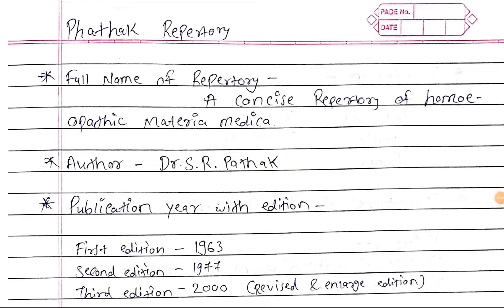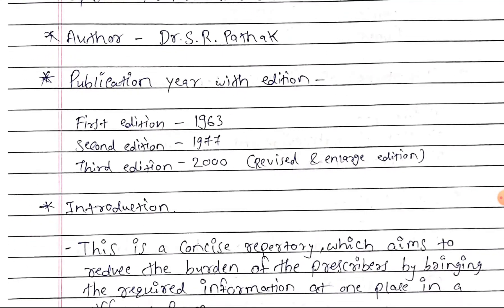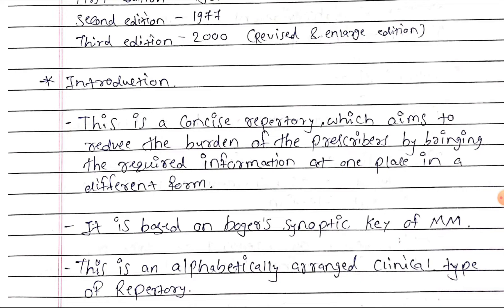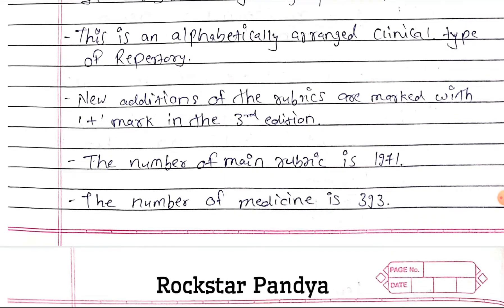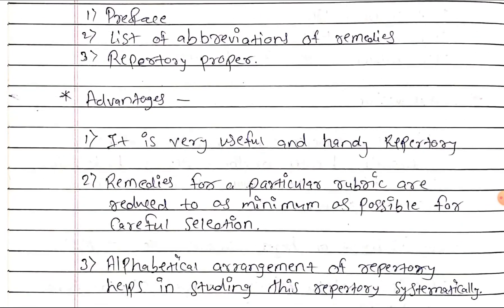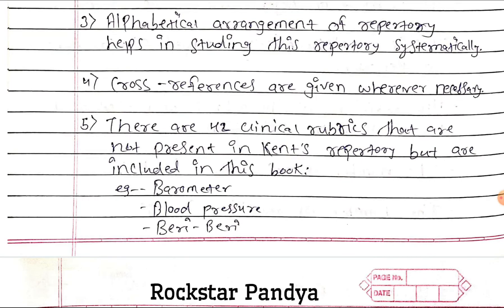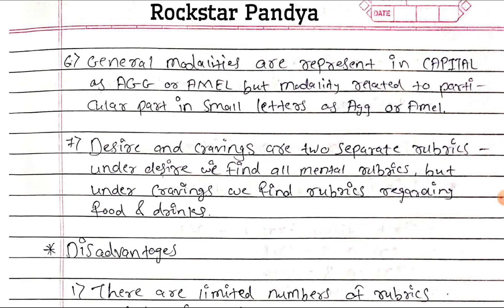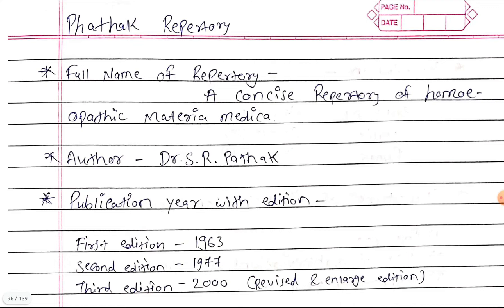Phatak Repertory | Repertory Exam Revision Series | homeopathy repertory | Study with me